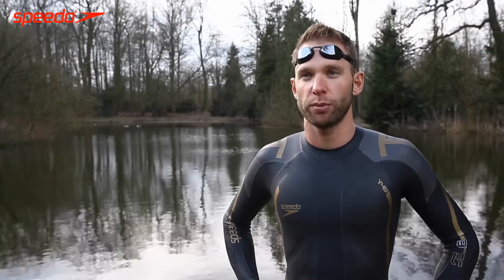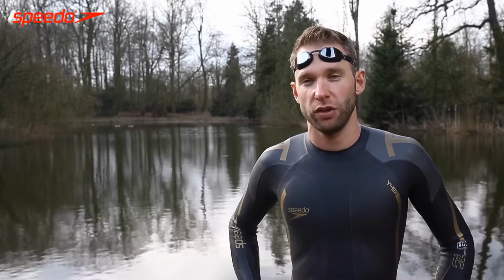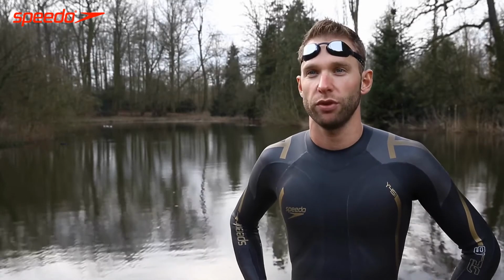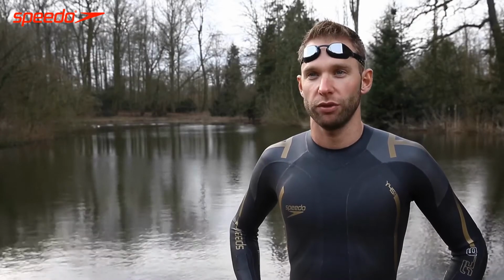Top Tips for a Triathlon Race Day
Bart Aernouts, BMC-Etixx Ironman Triathlete, gives his top tips ahead of a Triathlon race day.